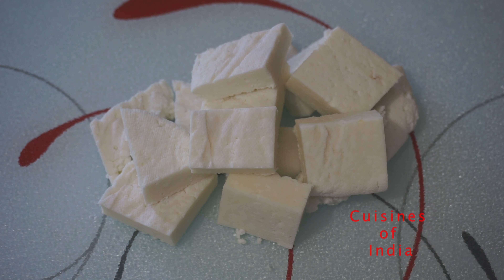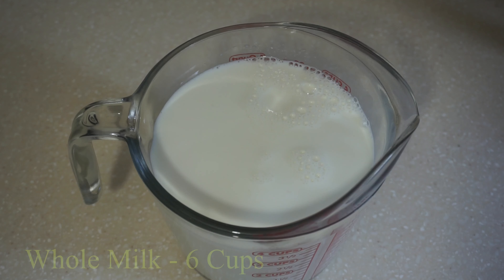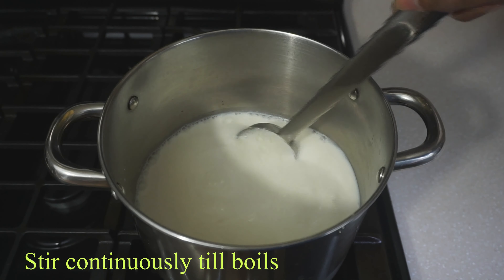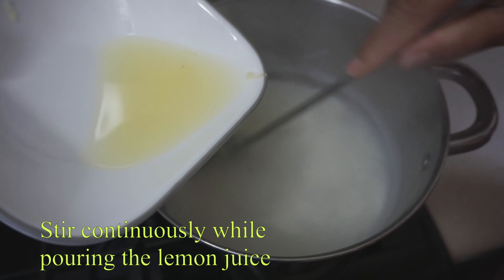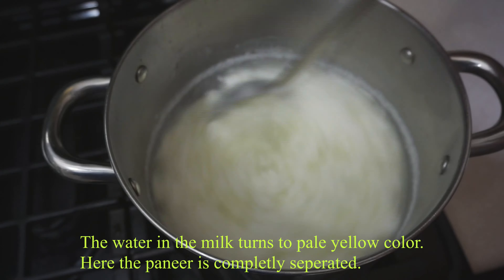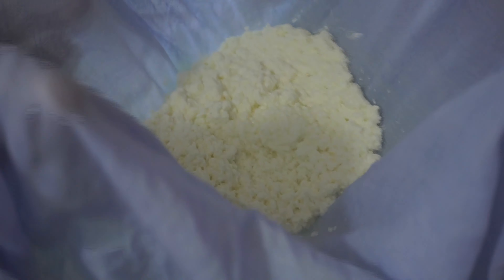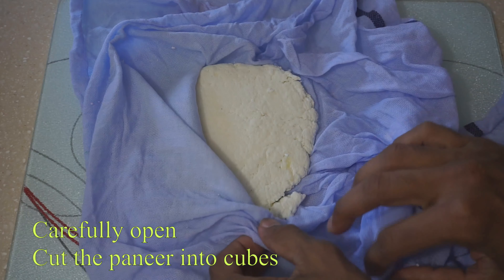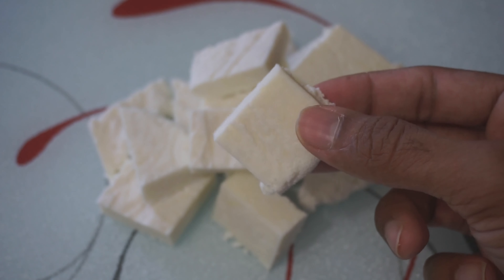Easy Homemade Paneer with English subtitles|Homemade Paneer Recipe Malayalam Easy & Simple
How to make Paneer with English subtitles. Easy Homemade Paneer